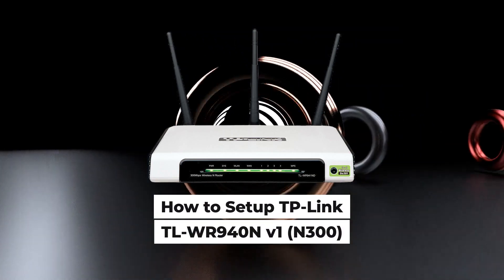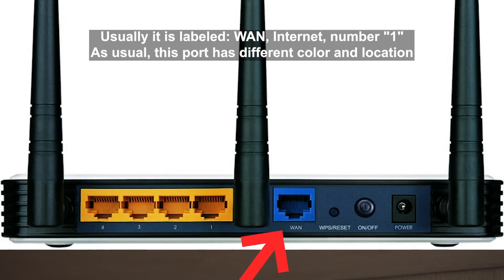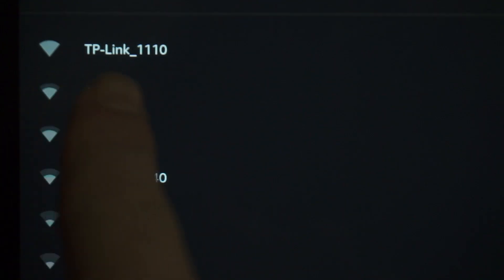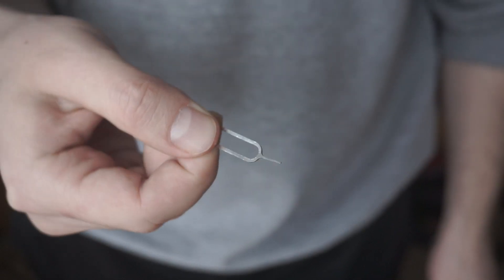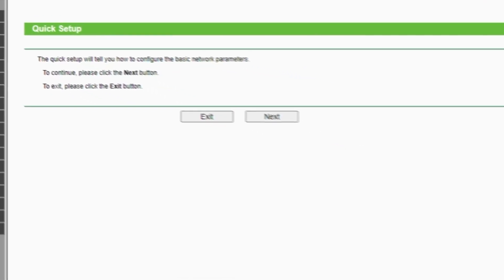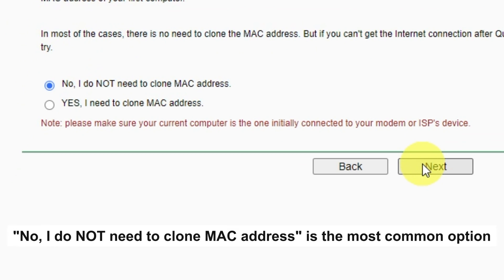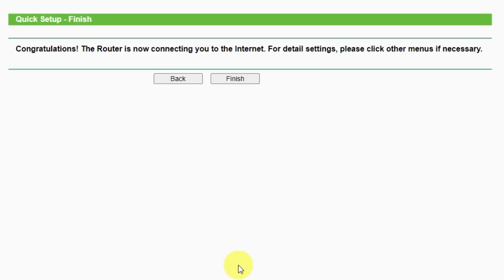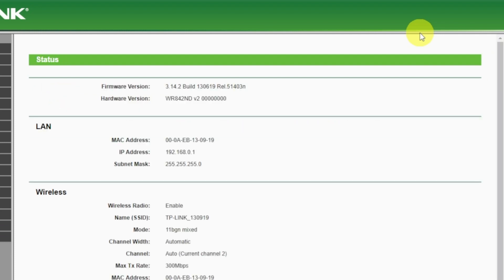✅ How to Setup TP-Link TL-WR940N v1 (N300)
In this video I will show you how to set up TP-Link TL-WR940N v1 (N300). First, I will show you in detail how to connect computer to router with ethernet cable. Then  how to login into your routers setting. How to set Wifi Password, how to change WiFi name and password and how to reset a router.

🟡BTC: bc1q6lxzusxt27nl25fwcluw7g72uveat2gr7q4as7
🟡ETH: 0xA93CabcE97Ec2c20fc08382283a2CC95d6579EFB
🟡USDT (TRC20): TANkFPkipQ66cFacAe85PiZSq6cEJfBBRQ
🟡USDT (ERC20): 0xA93CabcE97Ec2c20fc08382283a2CC95d6579EFB

Chapters:
00:00 – Intro
00:27 – Connect the router TL-WR940N v1 (N300)
02:31 – Setup the router TL-WR940N v1 (N300)
02:48 – Reset settings on the router TL-WR940N v1 (N300)
03:09 – Set up the router TL-WR940N v1 (N300)